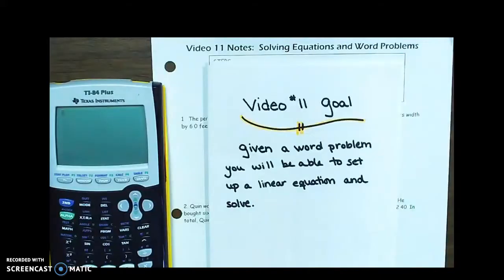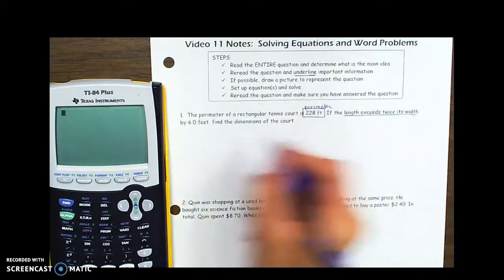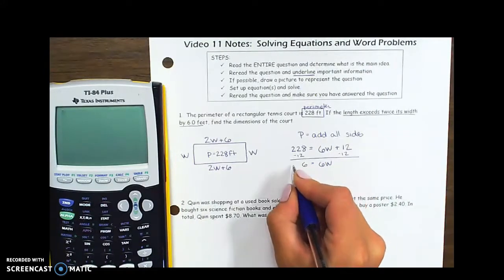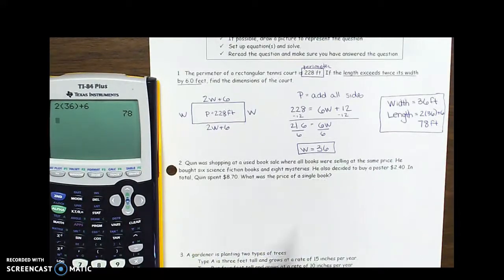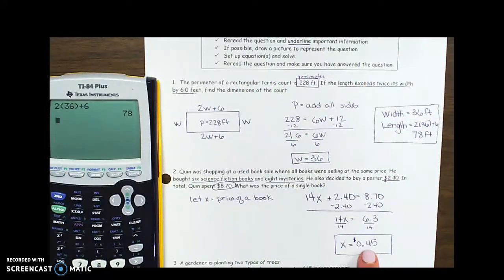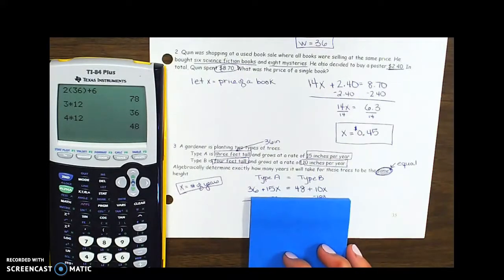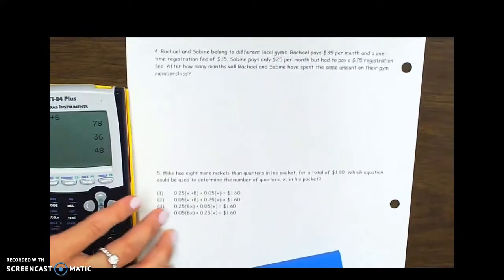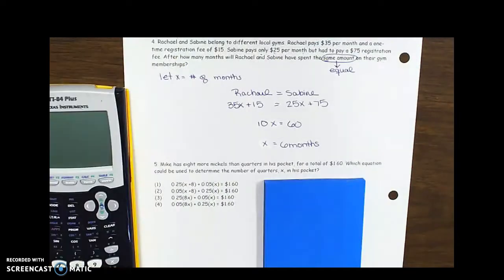Unit 1 Video 11 Solving Linear Equation Word Problems